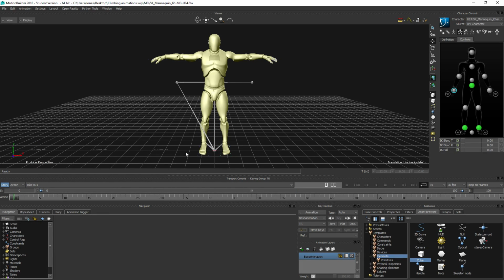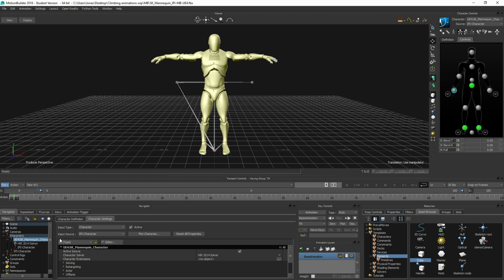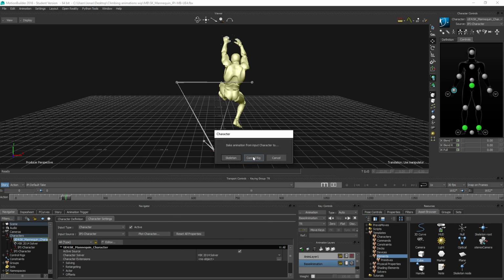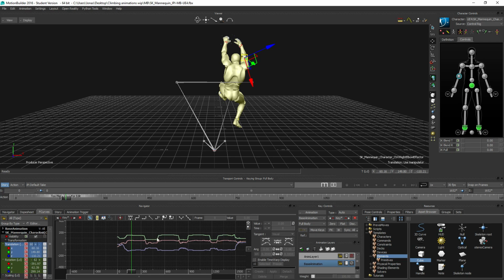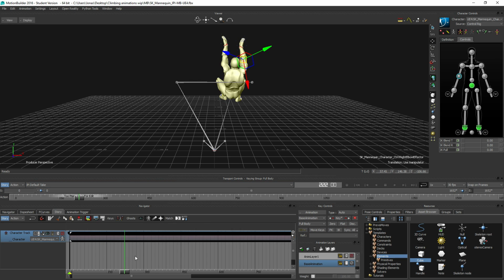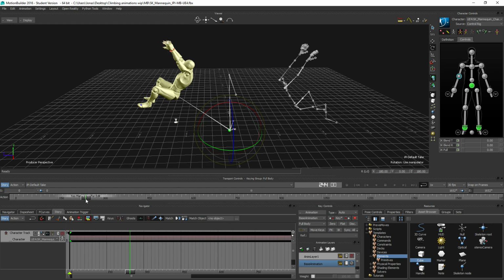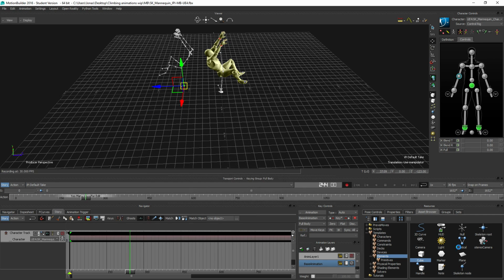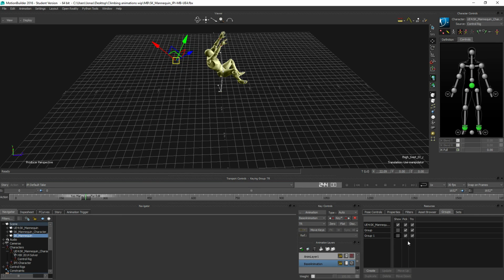MoBu - 1 How to use the story tool to rotate a clip